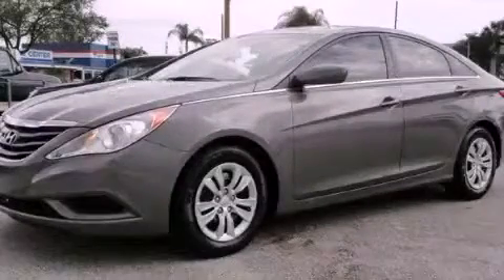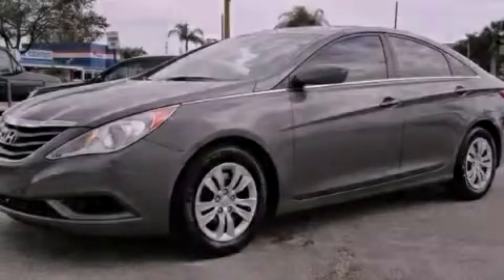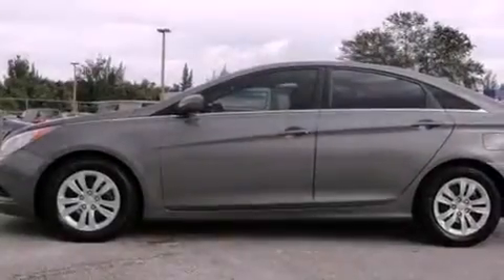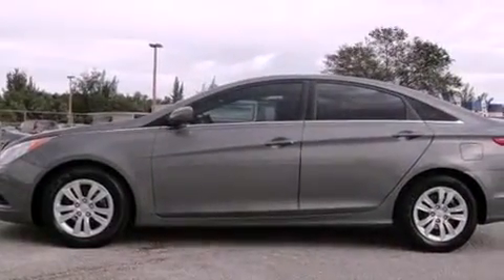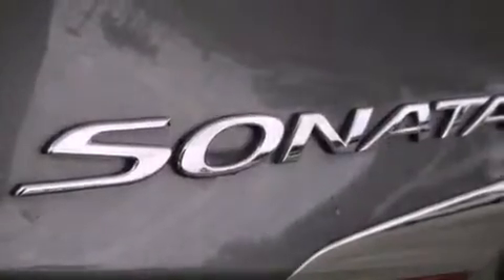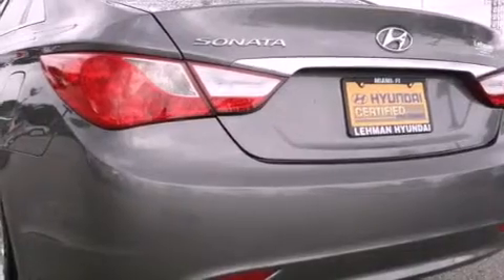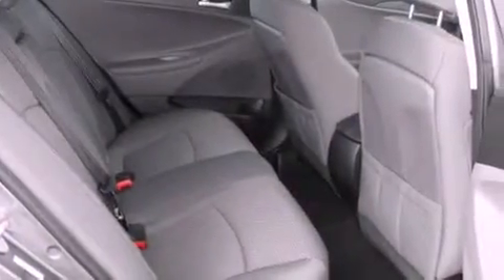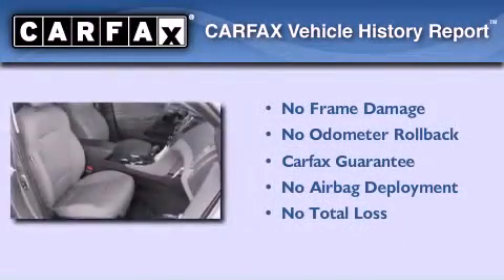2011 Hyundai Sonata Miami FL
Year : 2011
 Make : Hyundai
 Model : Sonata
 Engine : dohc cvvt 16v i4
 Trans . : automatic
 Exterior : harbor gray metallic
 Miles : 27,010
 Interior : harbor gray metallic

 Lehman Mazda

 2011 Hyundai Sonata Miami FL